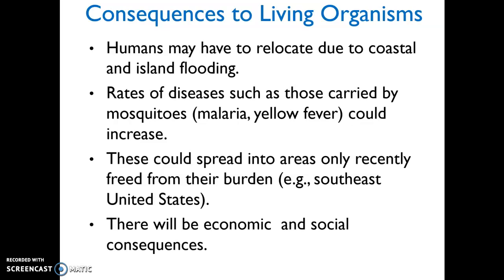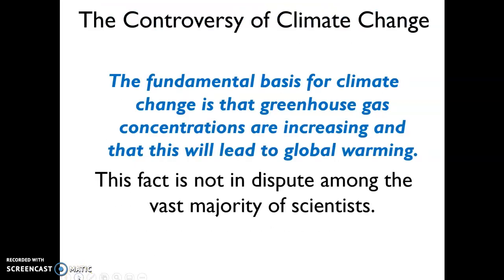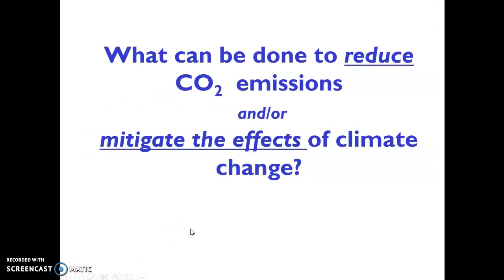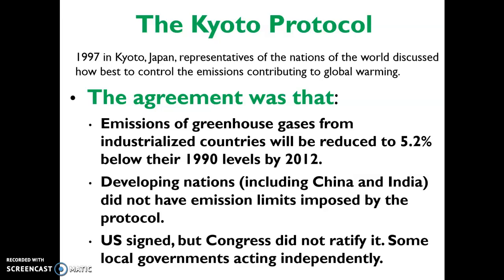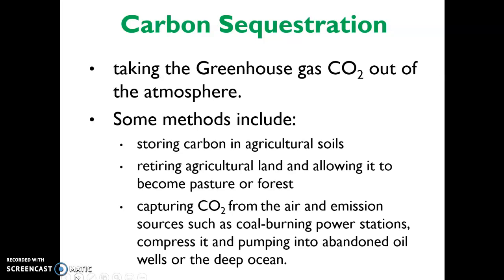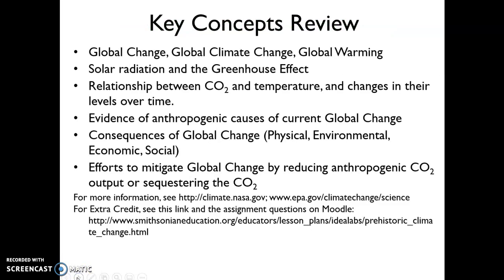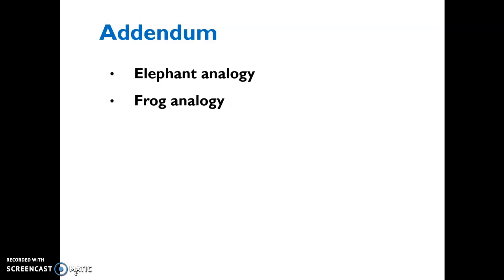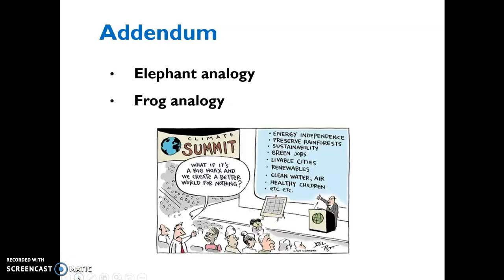Ch. 14 - 6